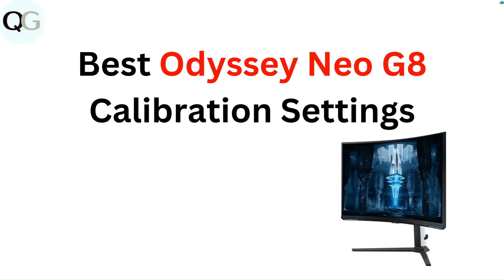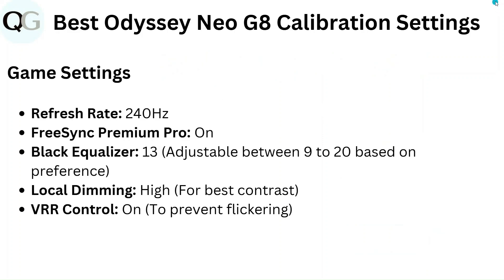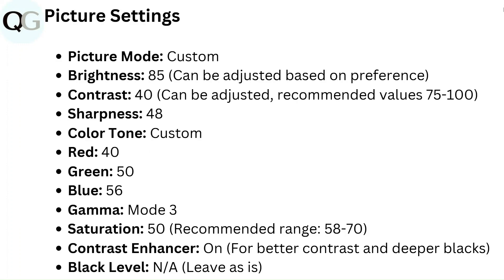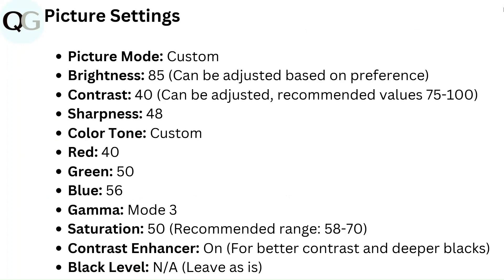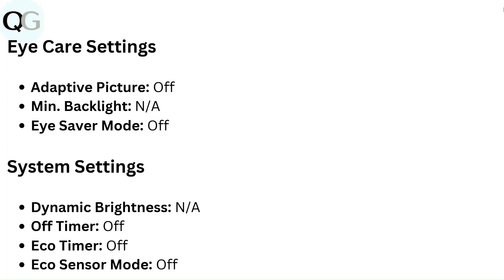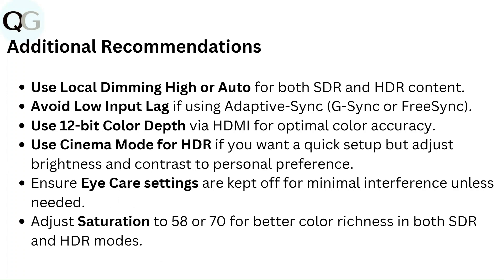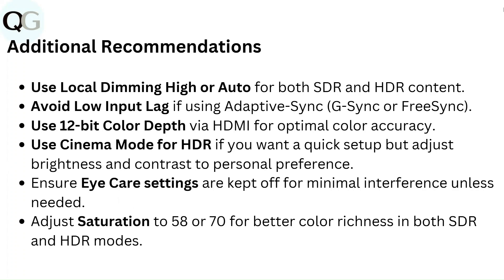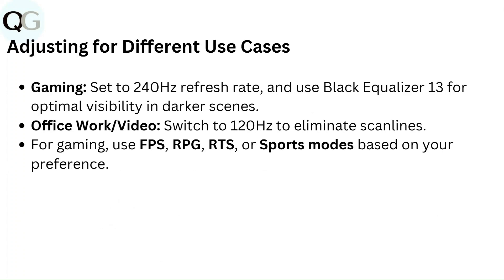Best Odyssey Neo G8 Calibration Settings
This video presents the finest calibration settings for the Odyssey Neo G8, aimed at optimizing your display for various applications. We will delve into the specifics of each setting, ensuring you understand how to achieve the best picture quality. Perfect for both casual users and professionals, these tips will transform your monitor into a powerhouse of visual excellence.